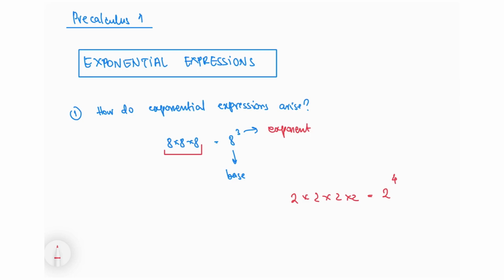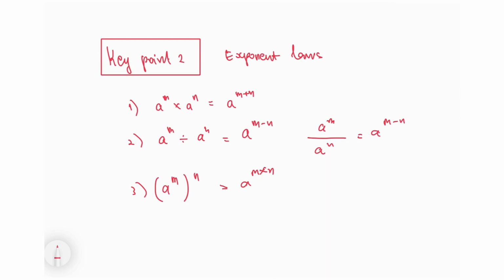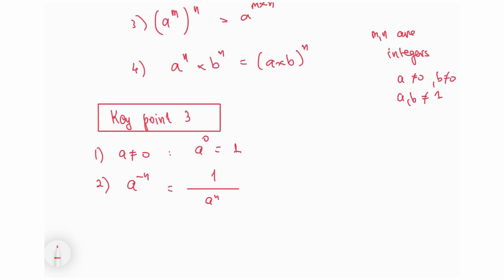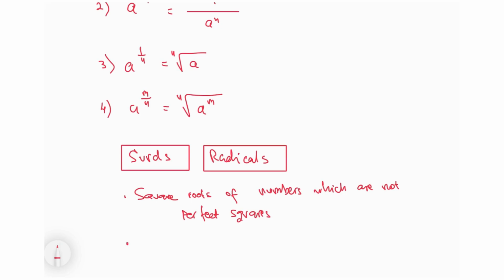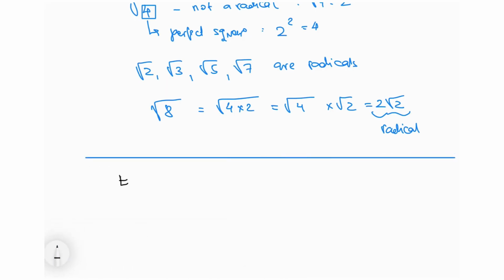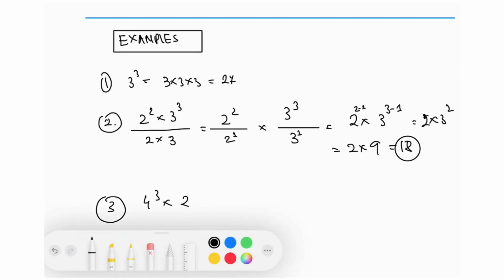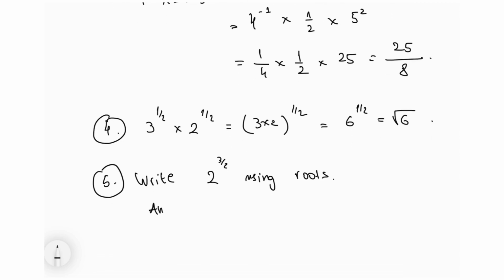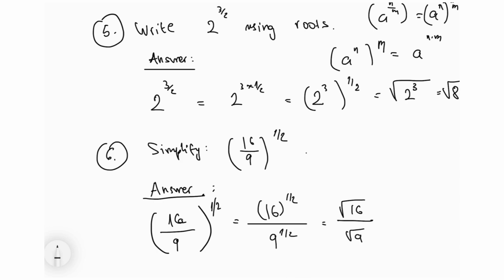Precalculus 1 - Exponentials - part 1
Concepts and problem solving on exponential expressions and laws